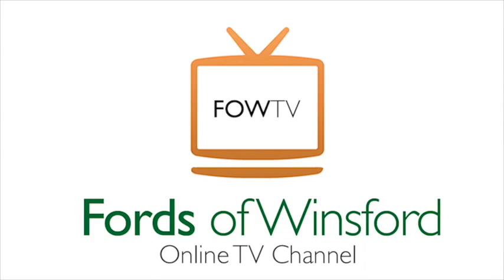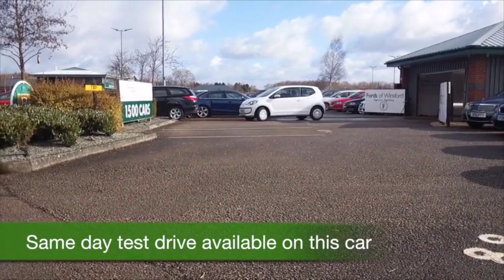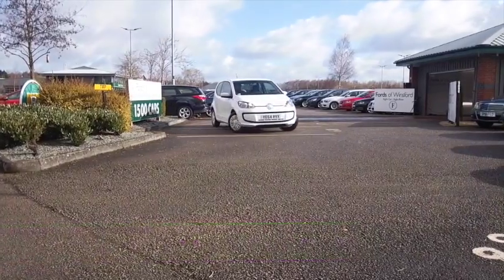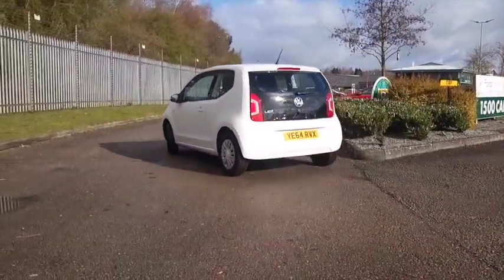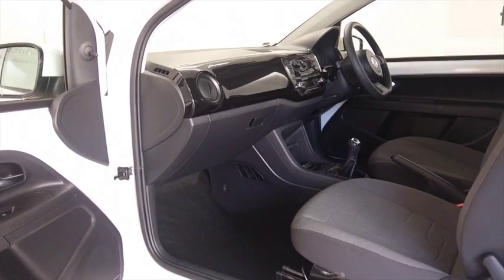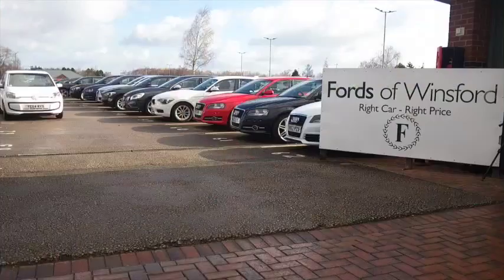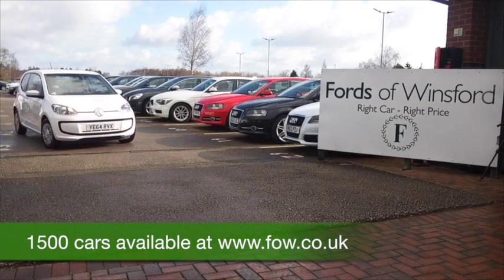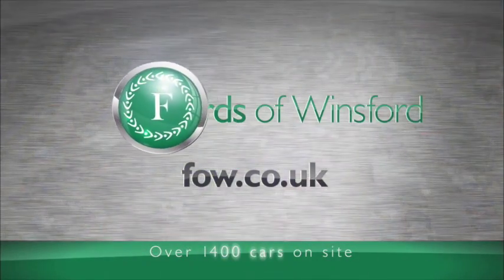VOLKSWAGEN UP HATCHBACK (2014) 1.0 MOVE UP 3DR - YE64RVX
DETAILS:
First registered: 13/11/2014
Current mileage: 1390
Registration: YE64RVX
Colour: WHITE

FEATURES:
front electric windows, remote central locking, cloth interior, all round airbags, air conditioning, pas, abs, steel wheels, solid paint, cd, traction control, hand book presen

This used car is for sale at Fords of Winsford Car Supermarket in Cheshire, UK